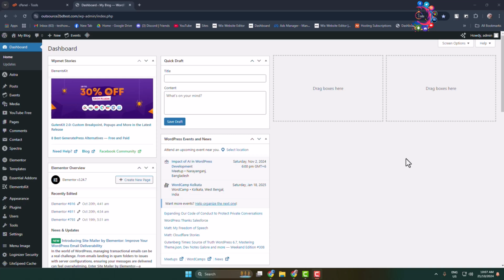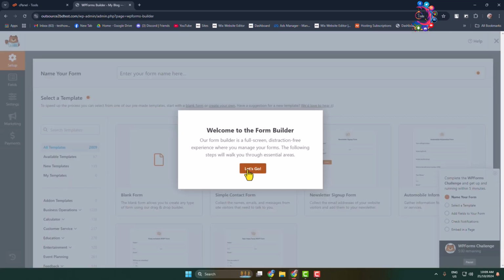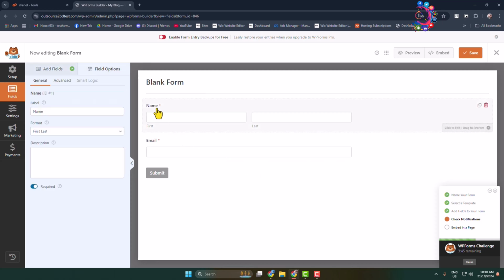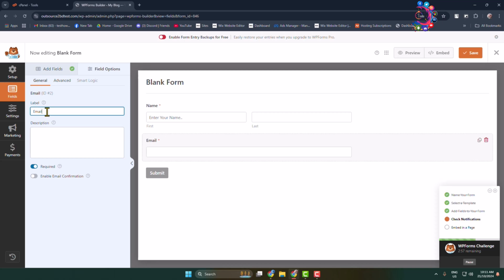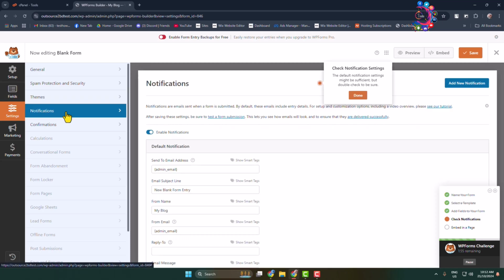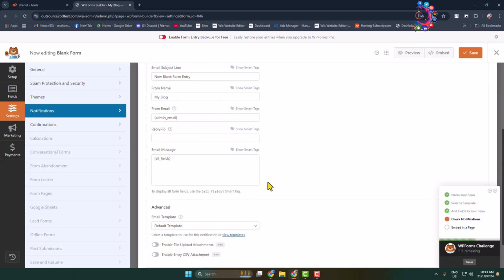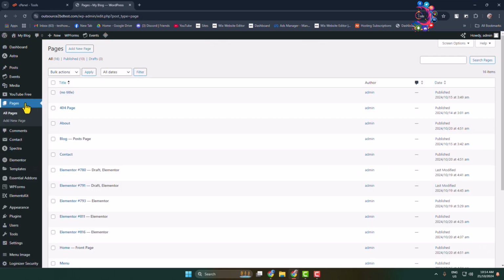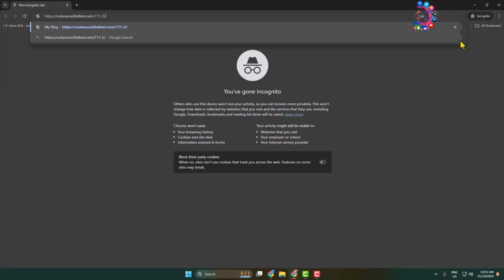How to add subscribe form in wordpress (2026)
Do you want to collect users' email addresses with email subscription forms? Here's a guide on how to create an email subscription form for your WordPress site.

How to create newsletter form in WordPress
Brevo subscription form wordpress